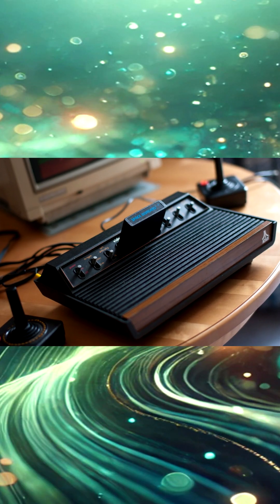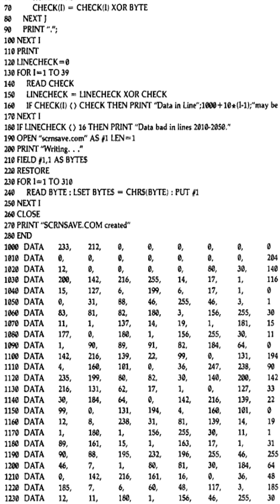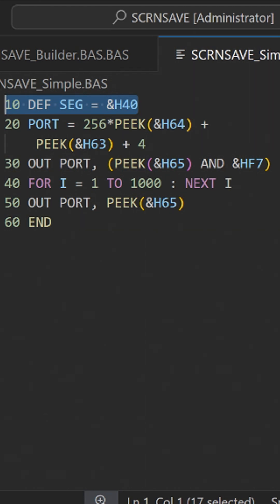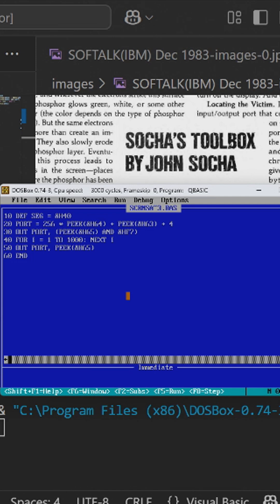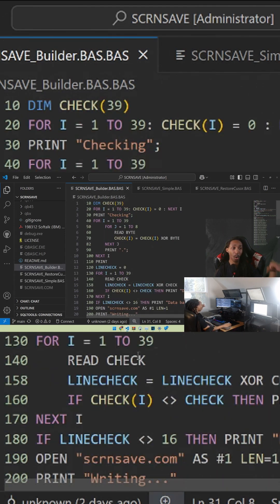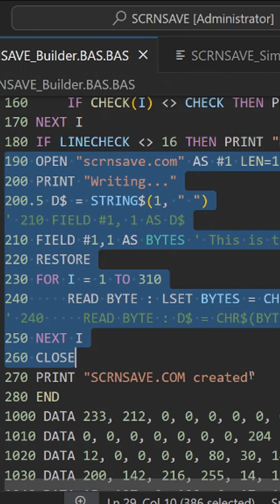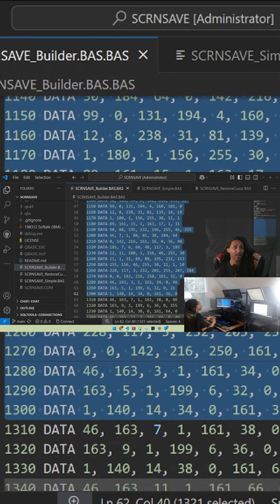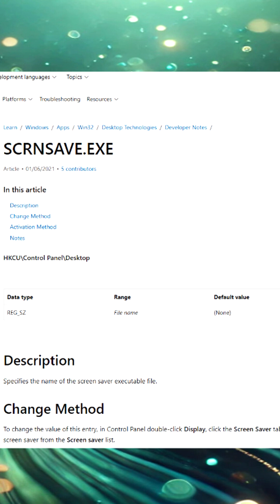Lets run the FIRST screensaver ever on Dosbox - SCRNSAVE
In this video, I go through the first screen saver ever made back in the 80s calls SCRNSAVE, written by John Socha. It took hours to find the right article in the softalk magazine from December 1983 but it was worth it as I was able to find the full code along with instructions on how to run it. The code was never released online (I could only find some page articles but not the actual code in a repo) in a repo so I took the time to write every character down and test the code using DosBox.

It works but the effect is not the same because the code is for real hardware but the creation of the com file and running the code examples that John provided works.

Technically the first screensaver concept is most likely Atari 2600's color pallet changing system to prevent burn-in. However SCRNSAVE is the first standalone screen application designed only for saving your screen. The first animated screen saver is between Apple's Lisa that had diming animations in 1984 and the Magic Screen Saver in 1988.

Music: Marvel Vs. Capcom 2 - FactoryRuby's Harbor (Looped) - Marvel Vs. Capcom 2 - FactoryRuby's Harbor

- Tech: Apple Lisa Demo (1984)
- Forgotten times - 15 minutes of Magic ScreenSaver (not quite) [Windows 2.03] [80s]